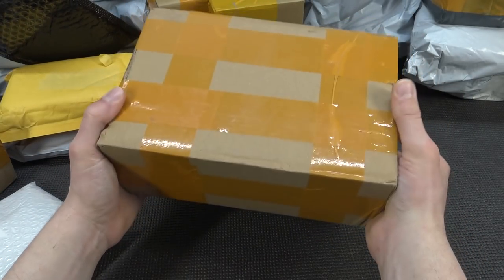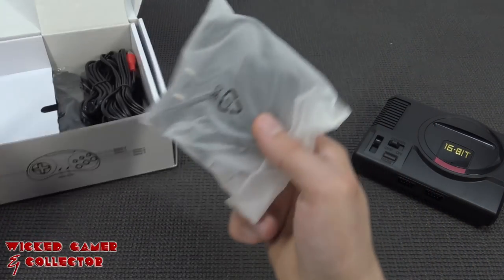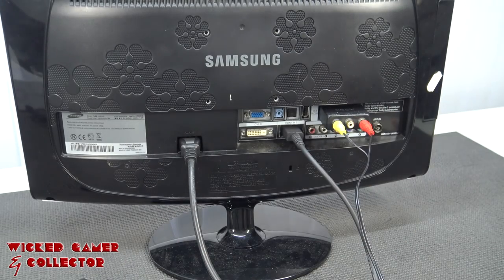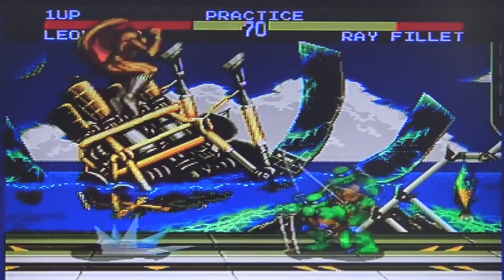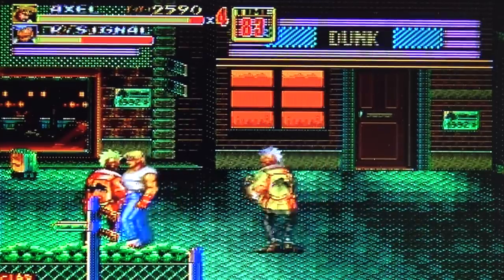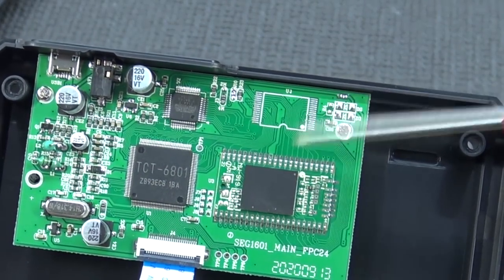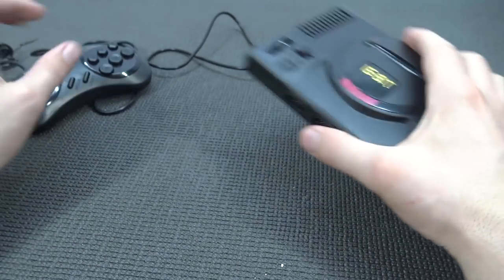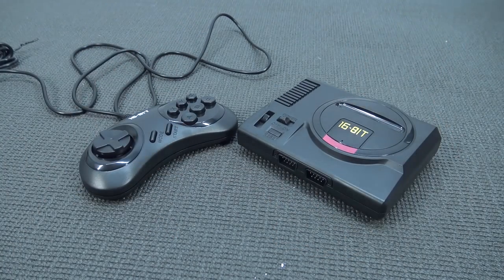The Best Sega Genesis Mini Clone for 2021 ?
After Reviewing Many Fake Sega Mini Classic Consoles in a couple of years.
This Genesis Mini Is Maybe The Best Version we Can Buy on Ali-Express ?